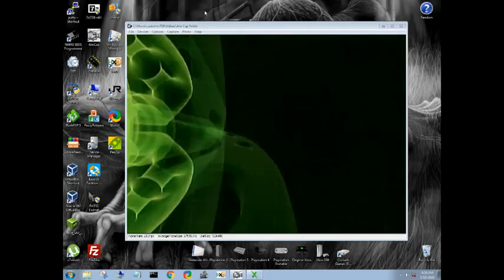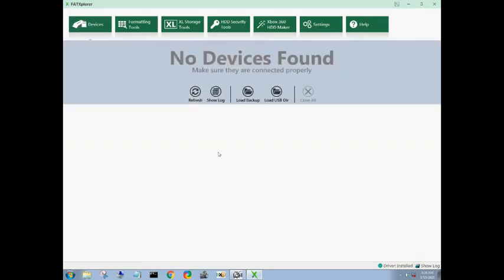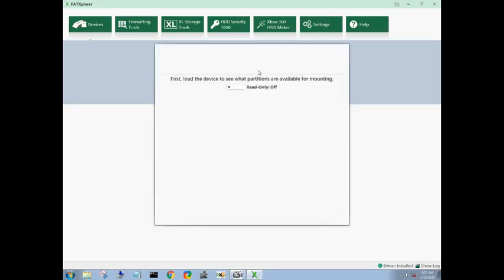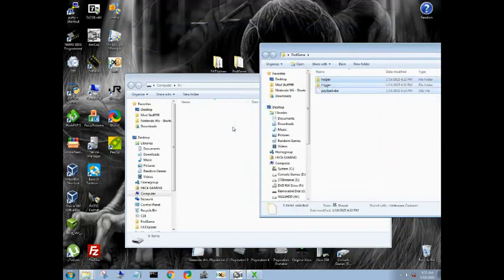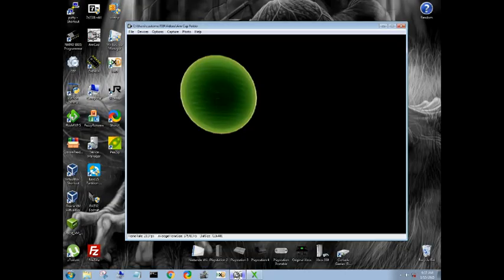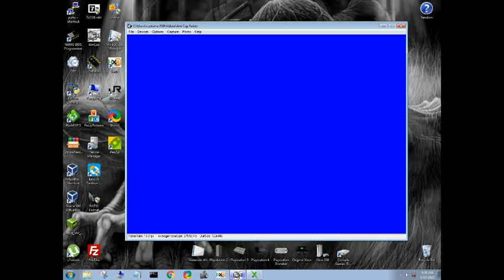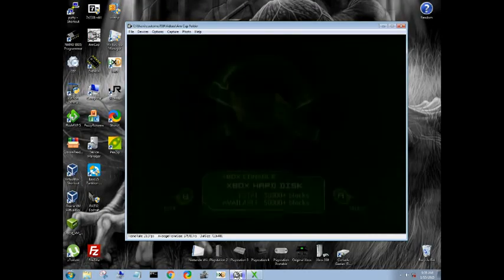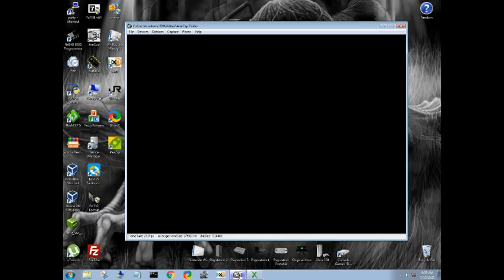Newest Original Xbox Exploit - EndGame - Softmod in 5 minutes!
This video demonstrates the use of the newest exploit titled EndGame using Rocky5 softmod files to softmod your Original Xbox in 5 minutes! This will allow you to run unsigned code like retro emulators on your Original Xbox!

Thanks to all the devs that have made this scene what it is today.